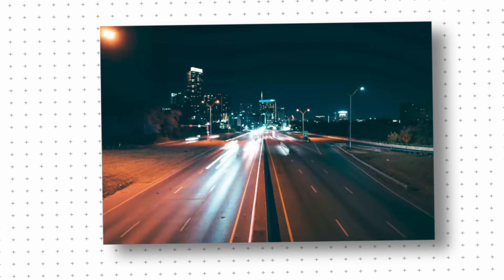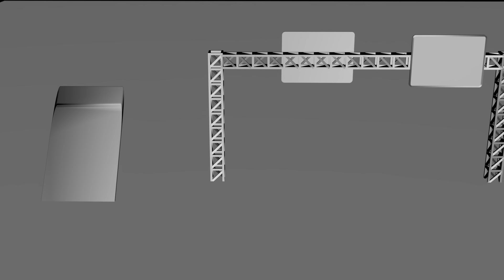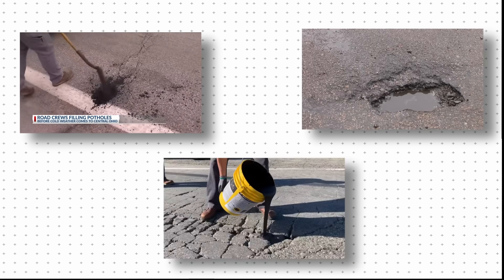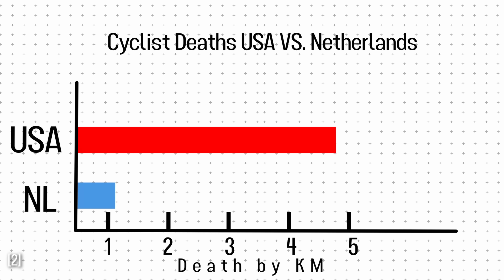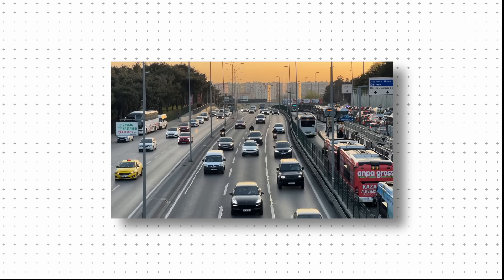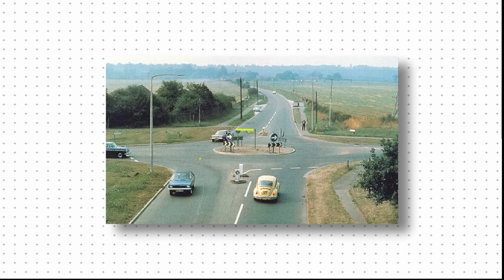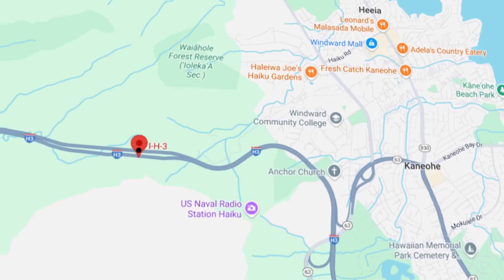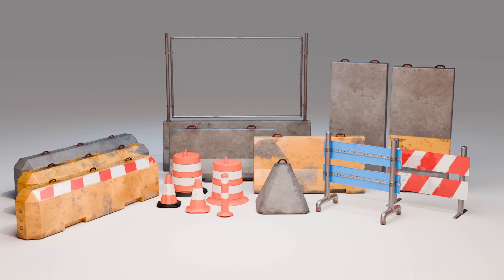What America Could Learn From European Highways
"Every day, millions of Americans drive on highways without a second thought. They switch lanes, pass other vehicles, and trust their roads to keep them safe.  But while American highways may look safe, they aren't the gold-standard.  Europe is home to some of the safest highways in the world.  And they’re not just better—they’re over 200% better at keeping drivers safe.  That’s not an accident, that’s engineering.. But here’s the strange part, European roads are often much narrower than those in the U.S. With some even allowing drivers to drive at speeds no American would think safe. So how is that possible? And what makes European highways so uniquely safe? To answer that, we need to look at where it all started."